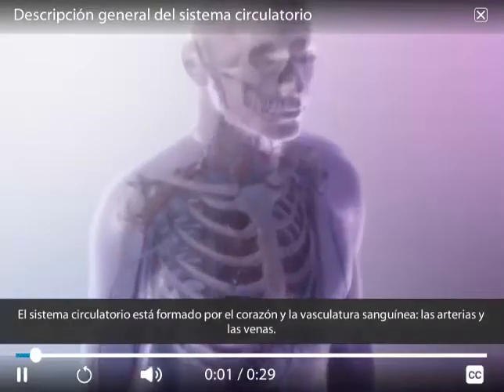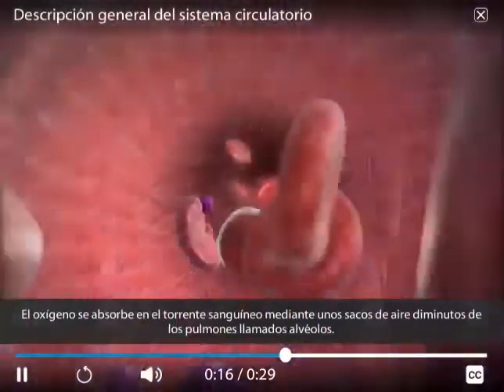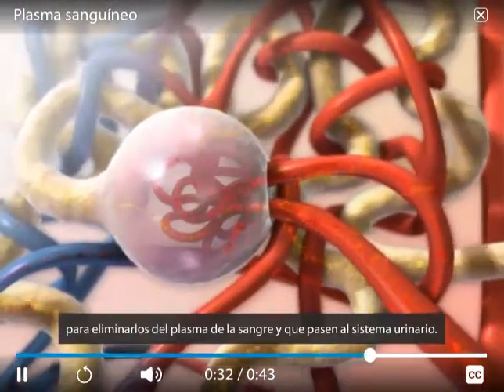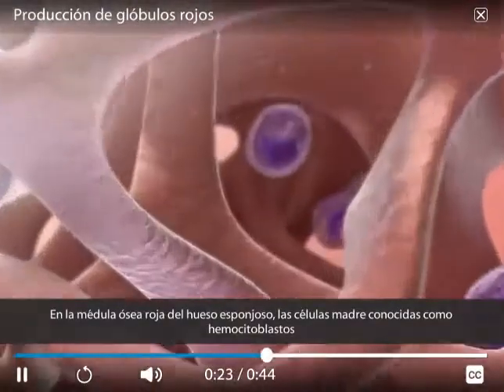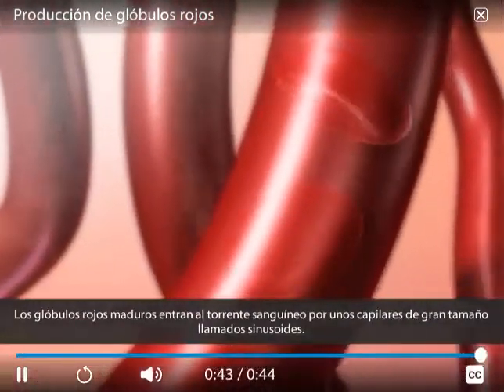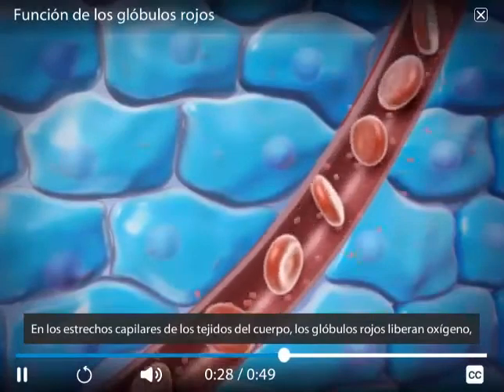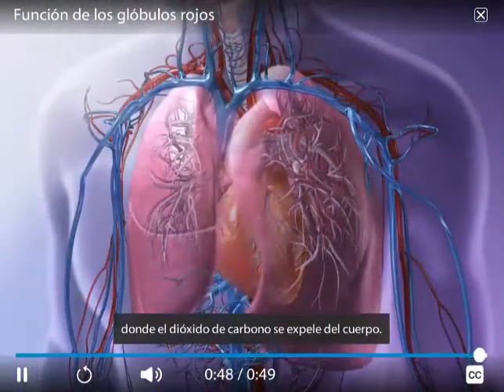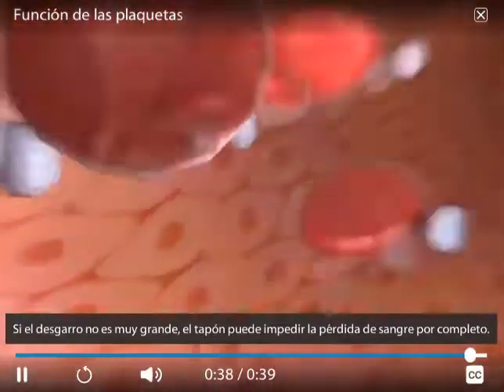Animaciones_Cardiovascular (semana 9/15 agosto)